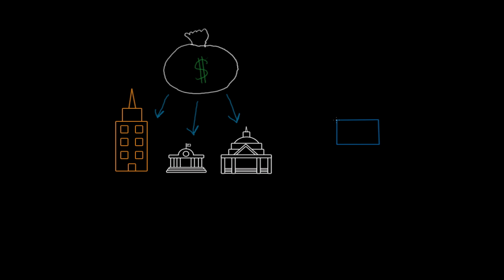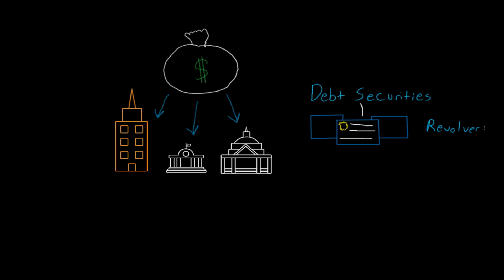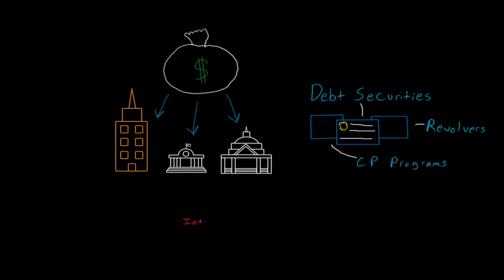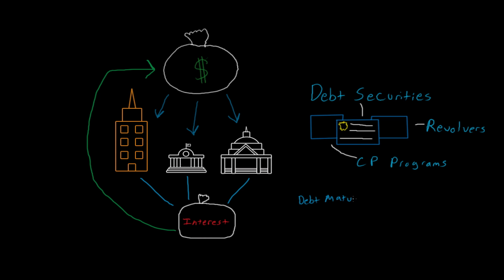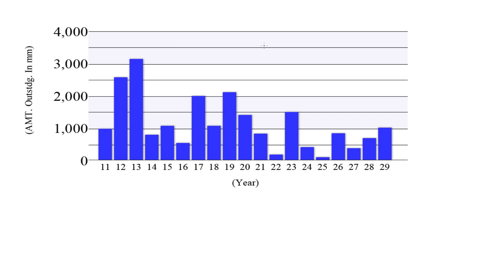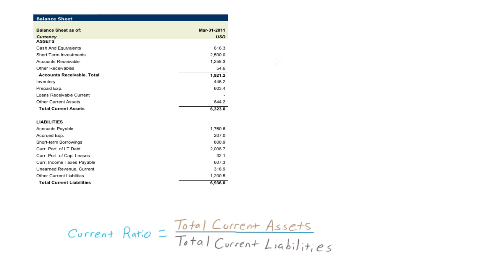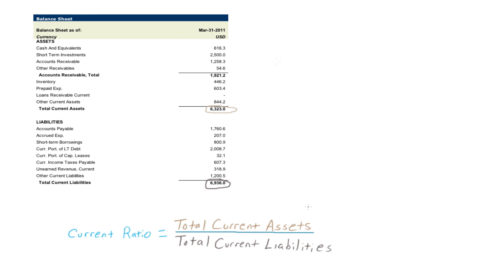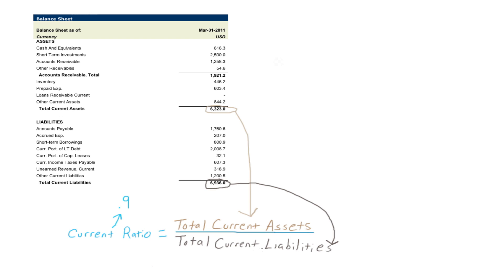Liquidity Analysis & Debt Maturity Schedules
S&P's explanation of Liquidity Analysis & Debt Maturity Schedules